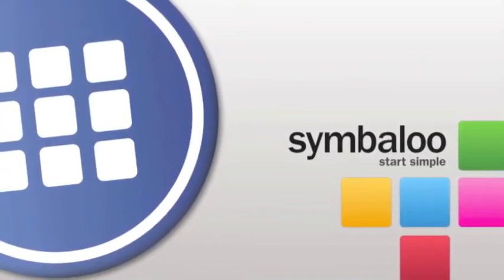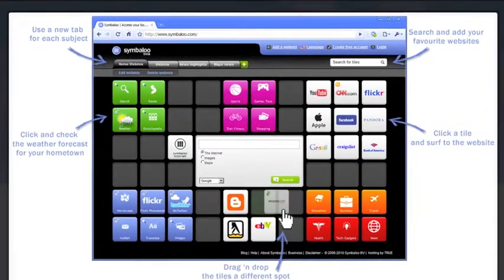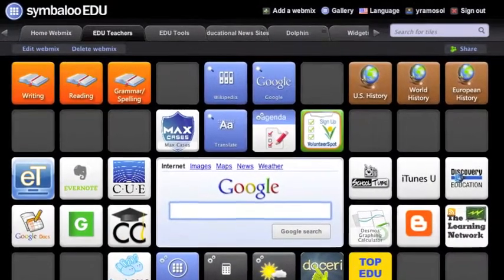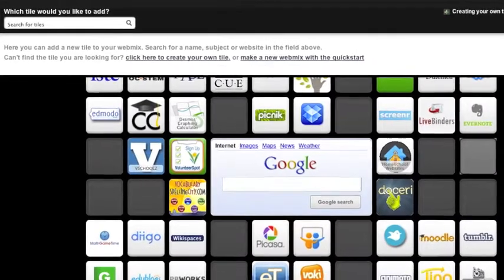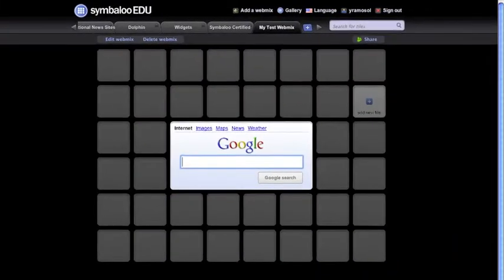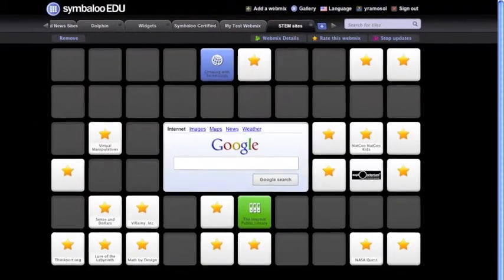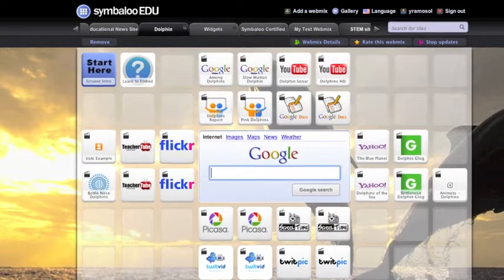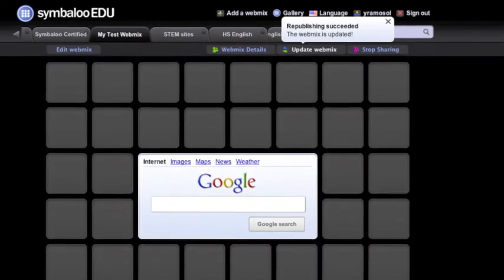SymbalooEDU Overview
This introductory tutorial highlights the basic features of SymbalooEDU for new users.